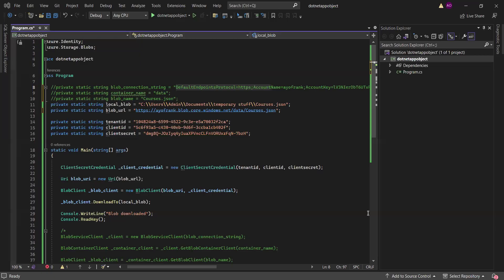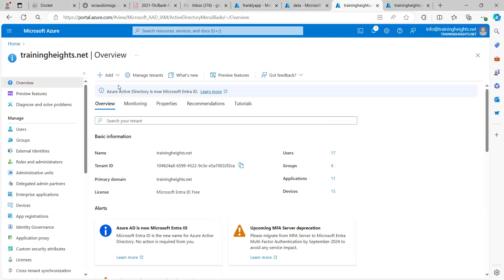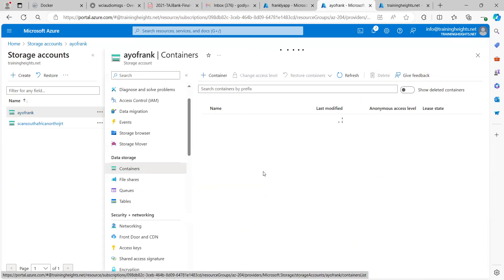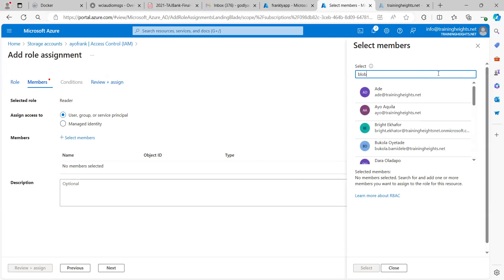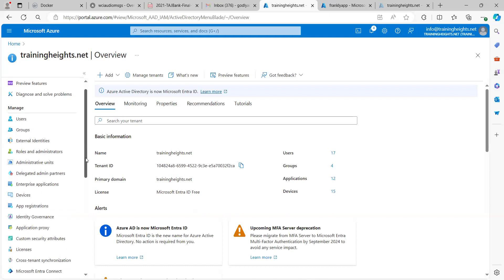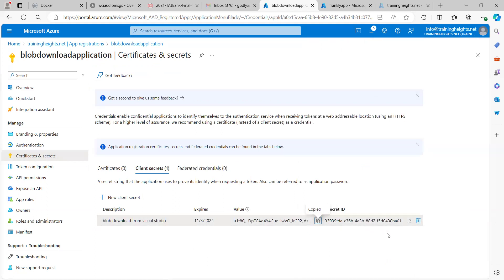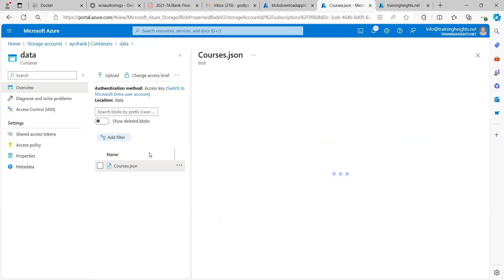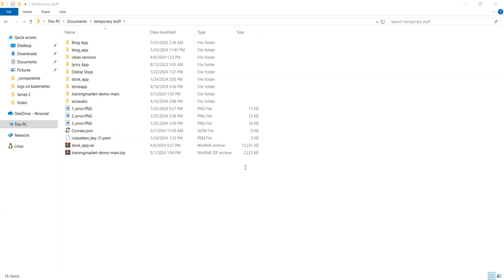Learn how to connect to Azure Storage Account with app registration rather than connection strings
In previous videos, we have seen how to connect to an Azure Storage Account from dotnet in Visual Studio using connection strings. In this video, we demonstrate how we can use app registration from Entra ID, then create role assignment from the storage account to provide same results.